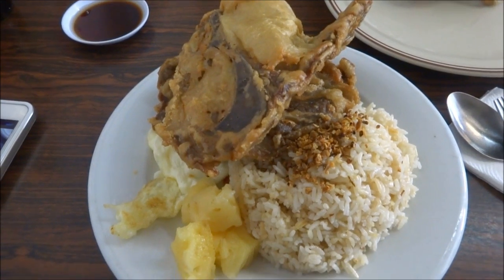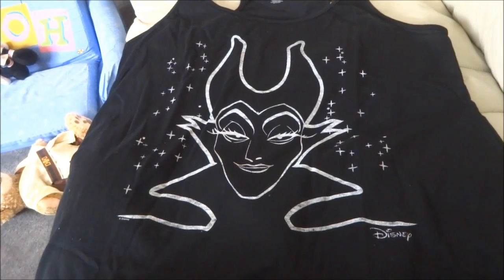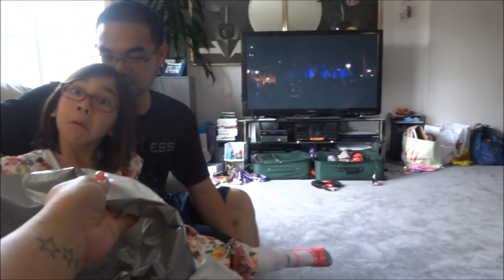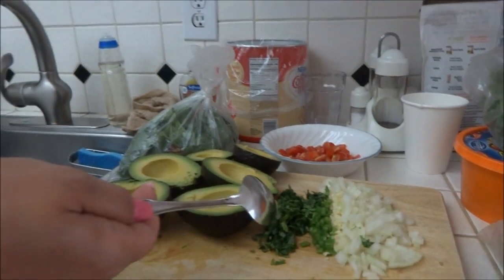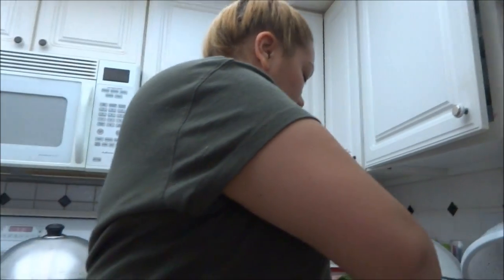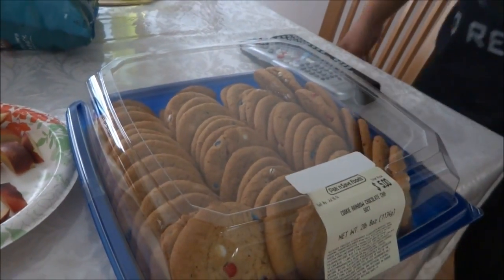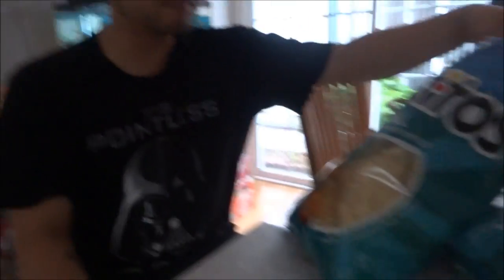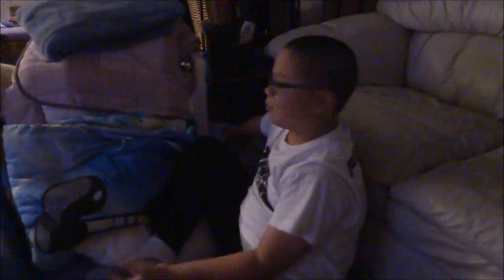SHE FELL ASLEEP ON THE FLOOR! vlog #323